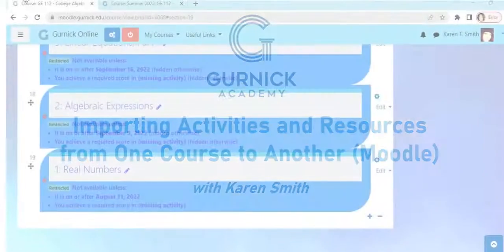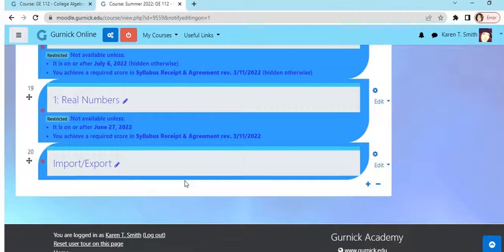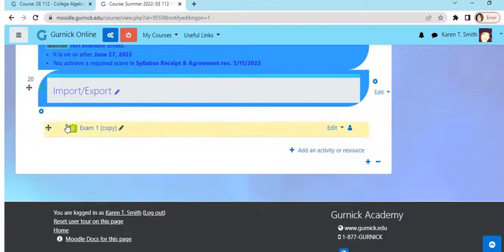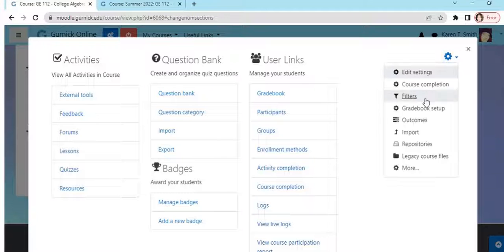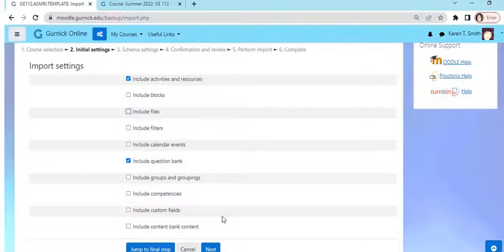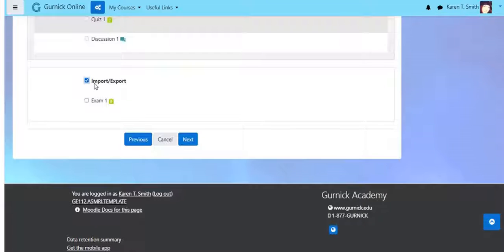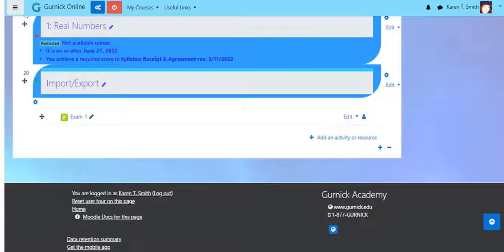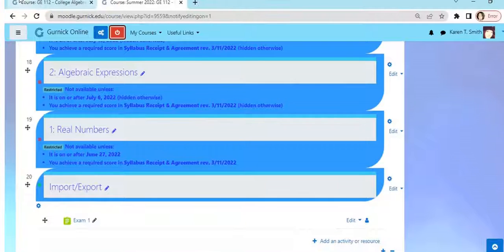How to Import Content from One Moodle Course to Another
How to Import Content from One Moodle Ccourse to Another